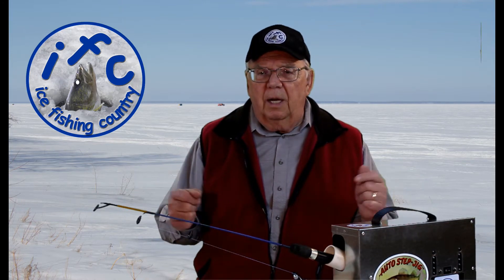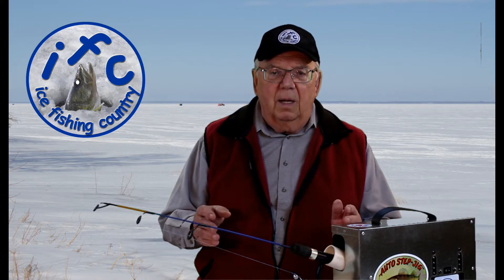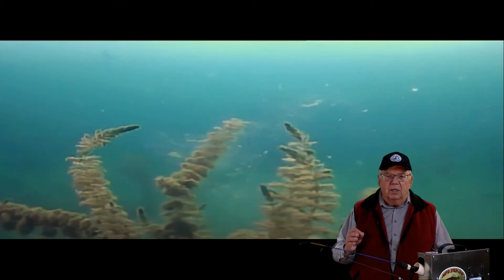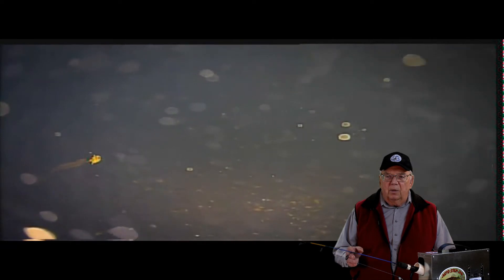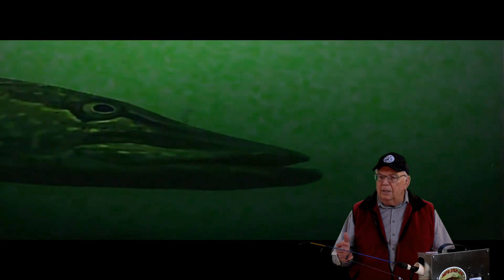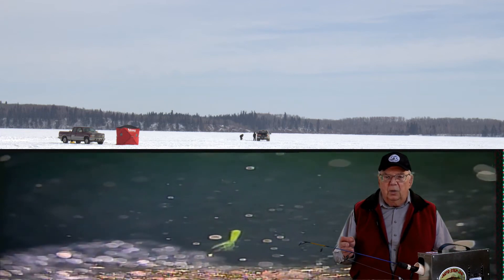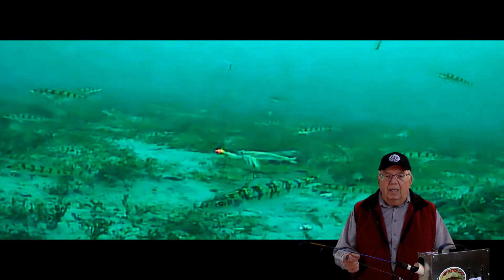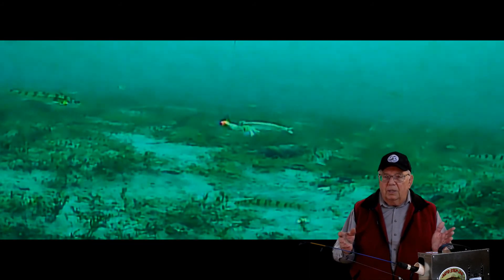Ice Fishing Underwater Cameras - Part #2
Ice Fishing Underwater Cameras - Part #2 details some of the challenges of underwater cameras operation.  Water clarity is very important to underwater viewing clarity.  Underwater LED and IR lighting help the view in some situations.

TimeStamps:
00:00  Challenges of underwater viewing
00:43  Camera image quality
01:30  Underwater lighting
02:32  Lake trout depth
03:05  Perch